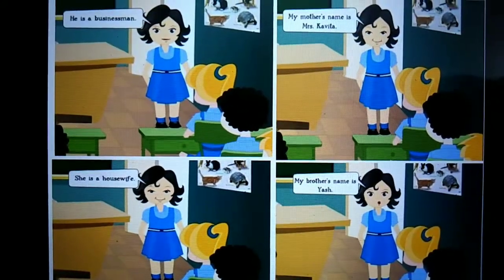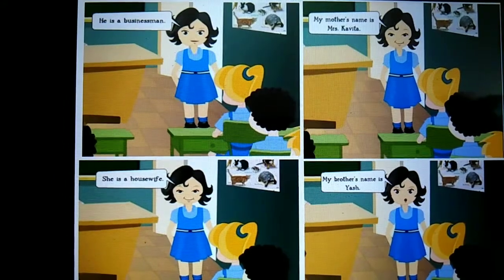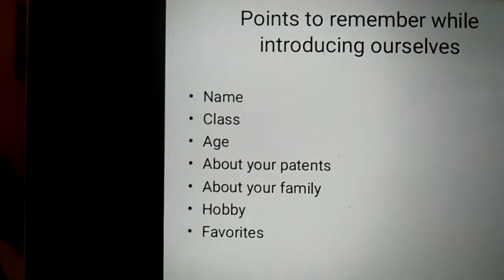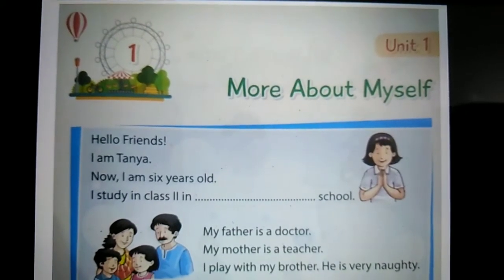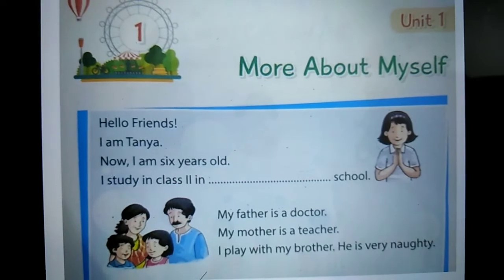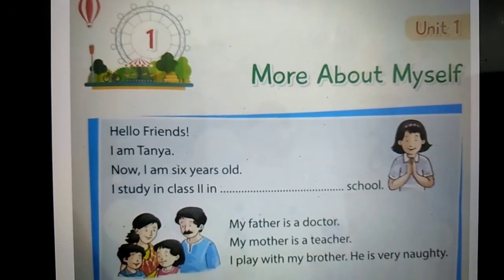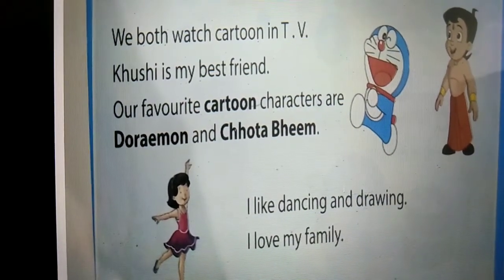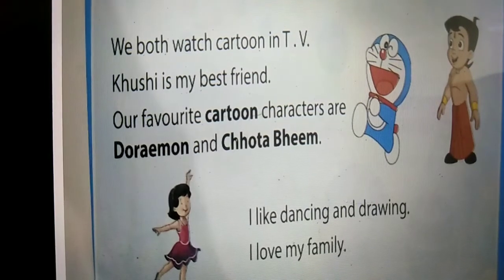Class 2nd by Mahima ma'am(3)